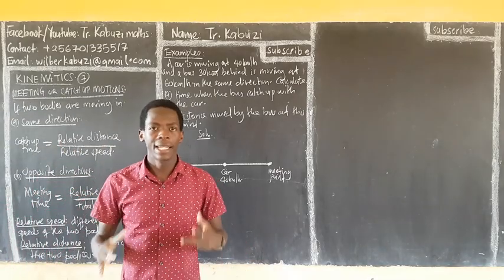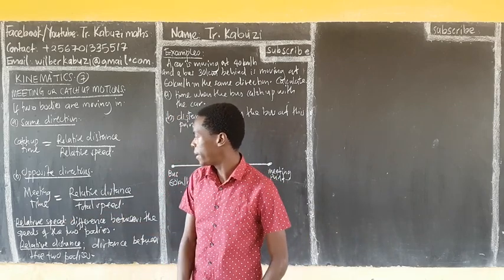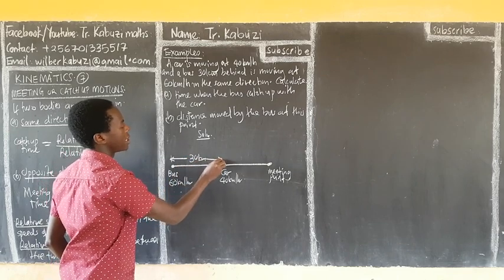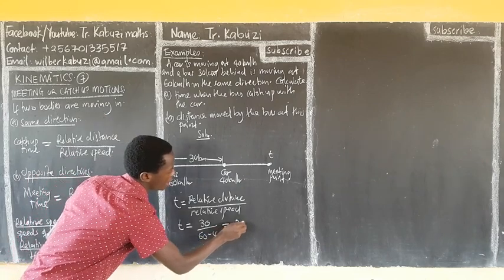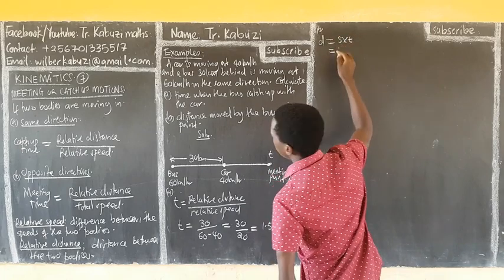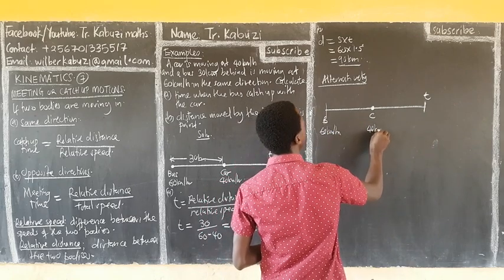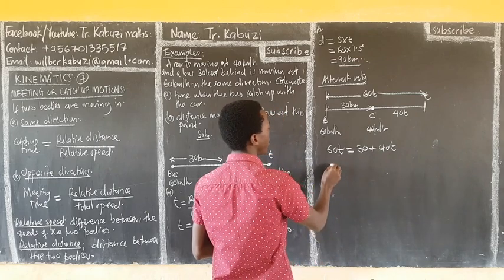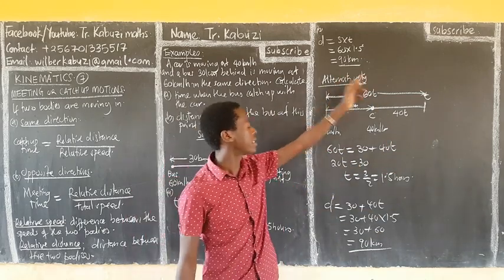kinematics: lesson 7.............africastruggle.